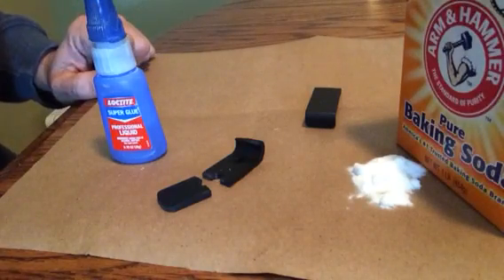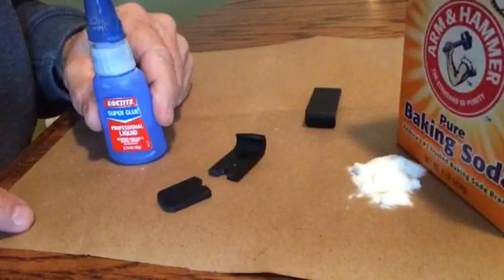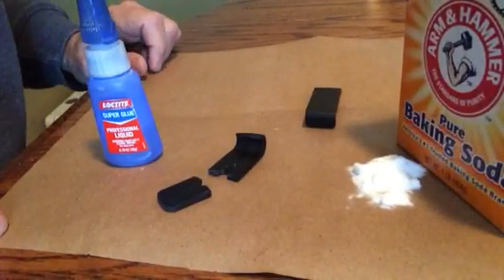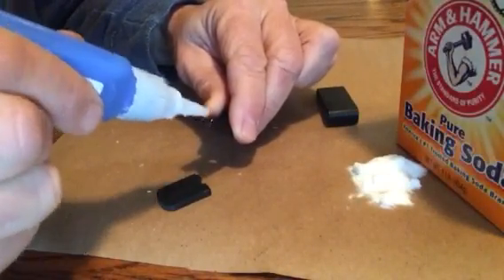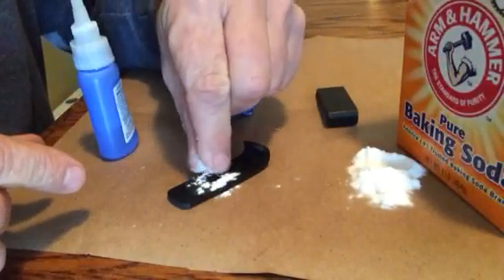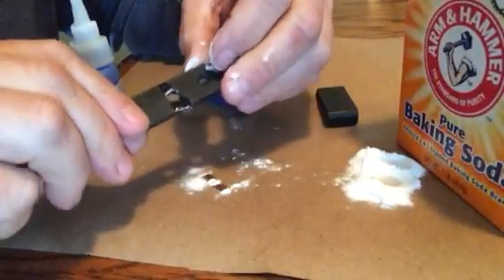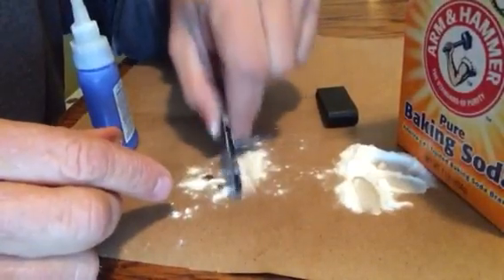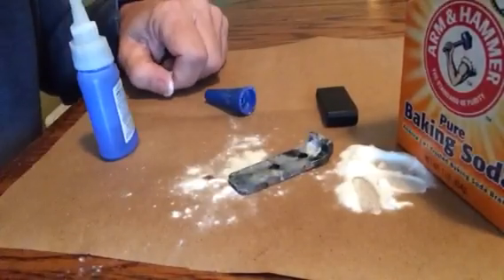Super Glue and Baking Soda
Use baking soda to accelerate the super glue drying process and also makes it stronger